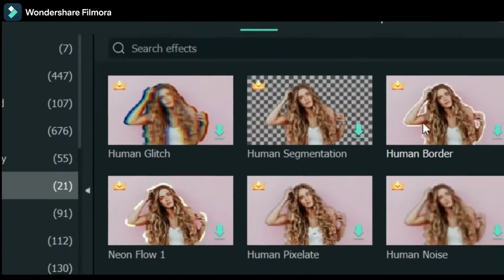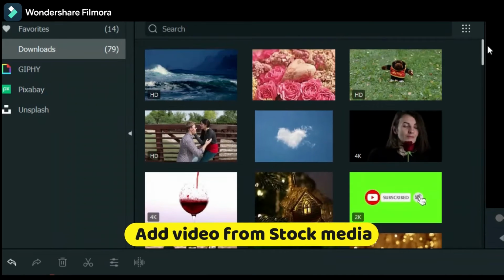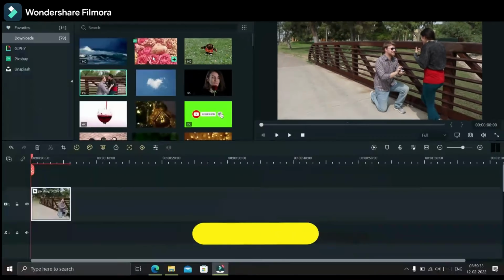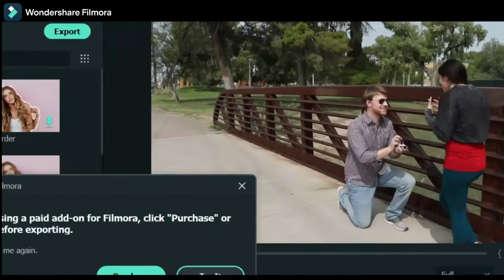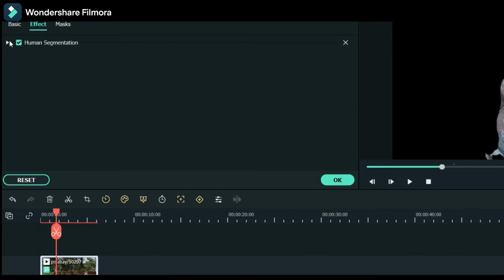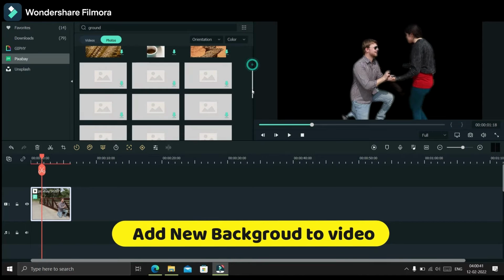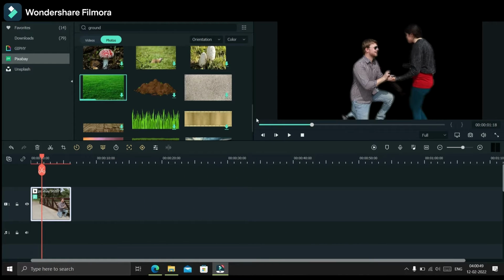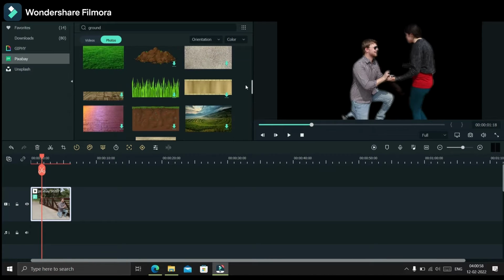How to Remove and Change Video Background without Green Screen | Wondershare Filmora v11 Beta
| Ready to start editing videos? Wondershare Filmora has everything you need

This video is made to teach  How to Remove and Change Video Background Without Green Screen (Use AI PORTRAIT  Effects - Human Segmentation) Feature of Brand New Wondershare Beta Filmora V11.

We have explained in detail how this new upgrade works and how the new effects will make your video making easier than ever.
Yes, the Beta version of Filmora v11 is out now.

Remove Video Backgrounds with Human Segmentation Effect
The Human Segmentation effect in Filmora’s AI Portrait allows you to isolate people from the background of a video without a green screen. All it takes is a few clicks.
Once the background has been removed, you will see the main foreground of your video in real-time. You can then add an image or a different background to go with your original video. You can also take the video with the background removed and add it as an overlay on top of another video.

With Filmora, you can remove and change backgrounds in your videos in several ways, with or without the help of a green screen. The human segmentation effect allows you to do that without a green screen. It works best when the scene contains individuals in front of the camera. Follow the steps below to find how to remove the video background with this feature.